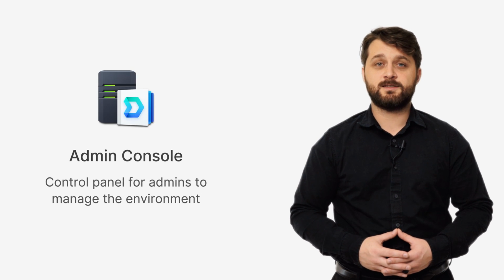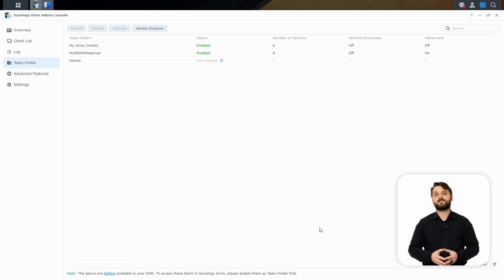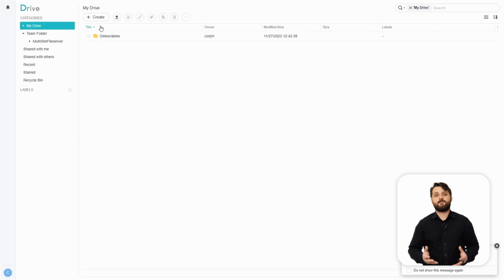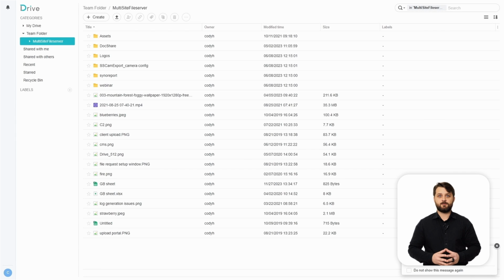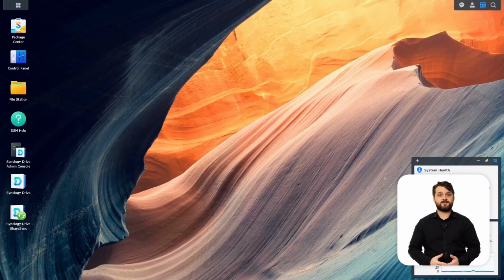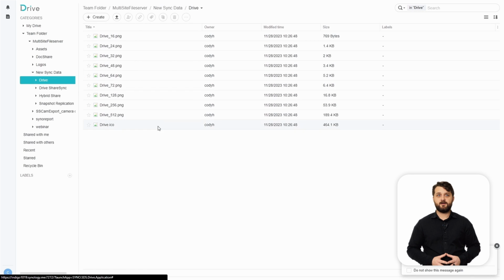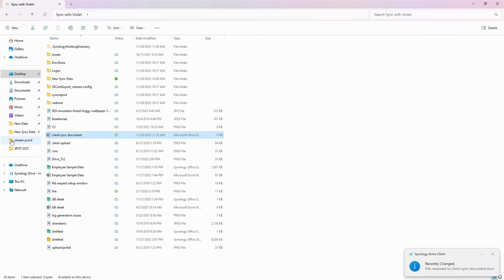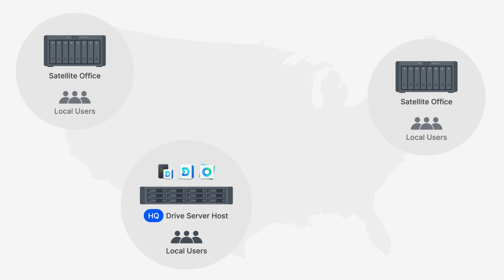Private Cloud with Synology Drive | Synology SPOT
Explore how Synology Drive transforms the concept of cloud storage, offering seamless integration, enhanced security, and accessibility. See our private cloud solutions in action as we delve into the latest features and best practices to maximize your cloud storage experience by integrating with Synology Drive.

00:00 Introduction
01:20 Section 1: Synology Drive Components
02:11 Section 2: Getting Started
08:23 Section 3: Web Portal Usage
18:27 Section 4: Multi-Site Scalability
34:48 Section 5: Recap and Next Steps